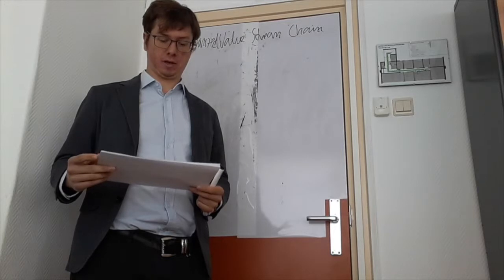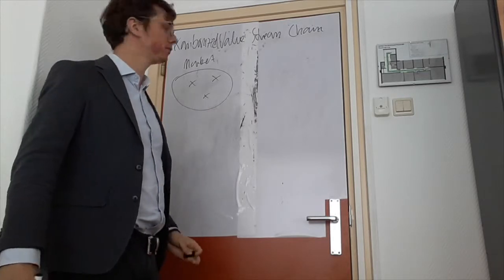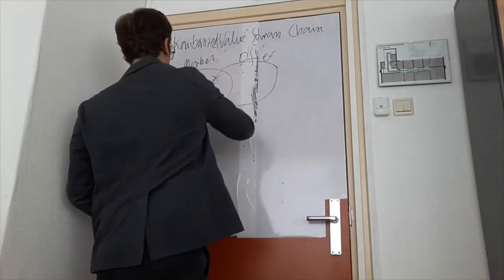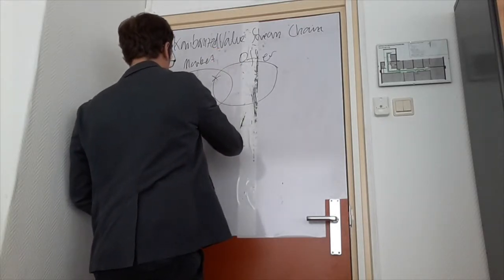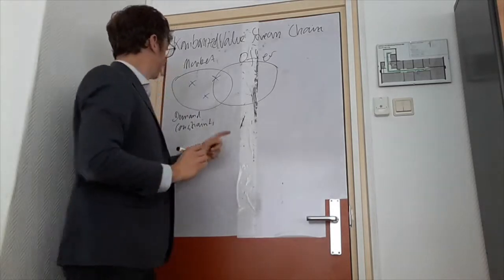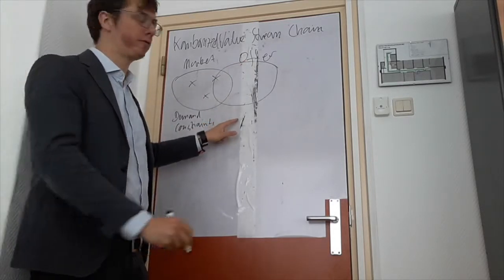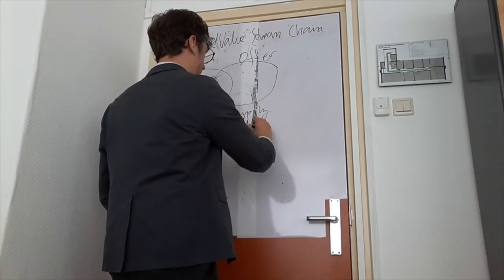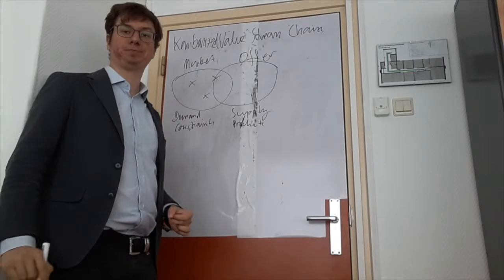Kanbanized Value Stream Chain Episode 1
Introduction to the Kanbanized Value Stream Chain
Episode 1: Market demand and supply

Visualizing the fundamentals of business from the discovery of customer bottlenecks to the creation of the value stream.

How to deliver the right product at the right time in order to fulfill the demand and maximize the value created.